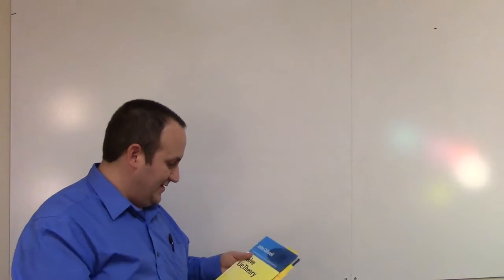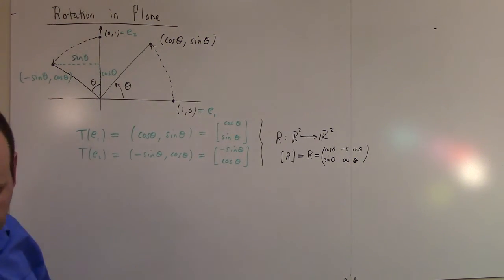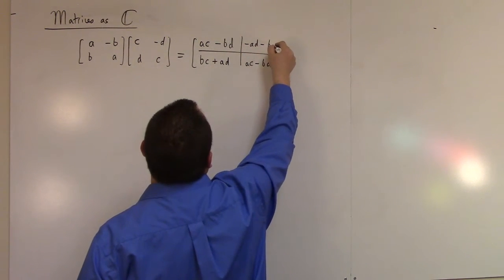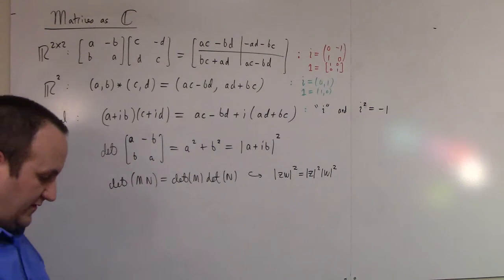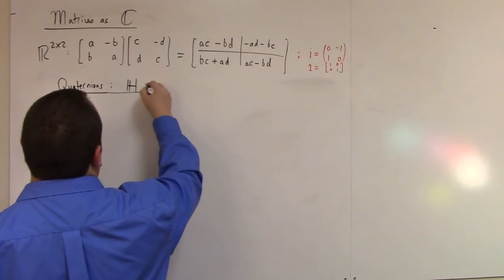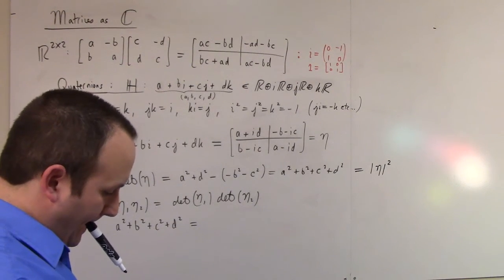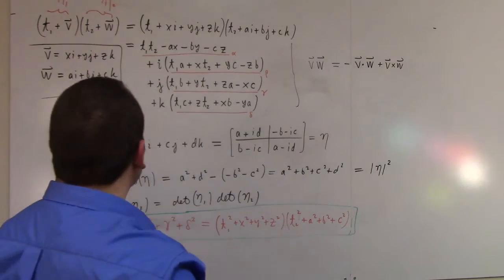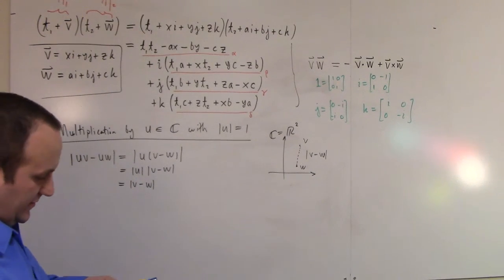Matrix Lie Groups: Lecture 1 part 1: complex and quaternions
taped on Jan. 19
We are working through Stillwell's Naive Lie Groups. There is a second part to this.